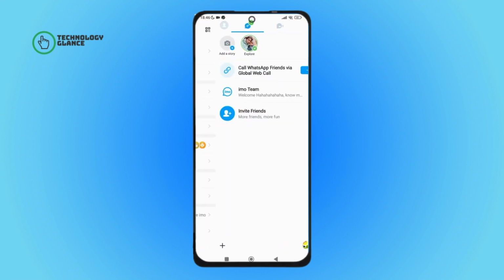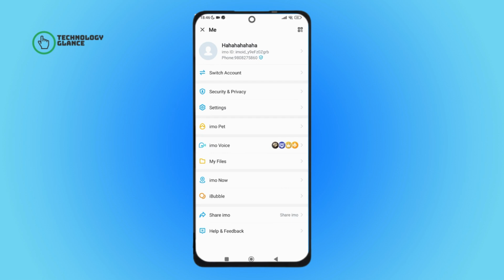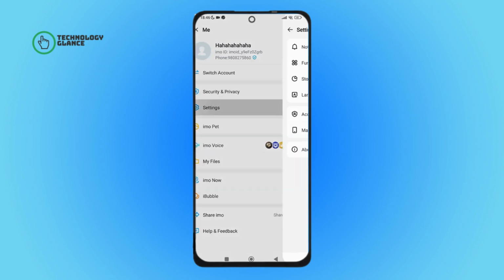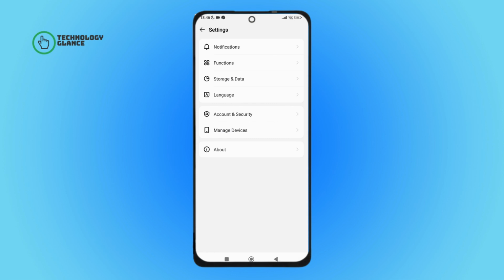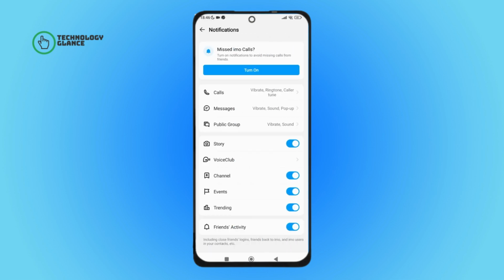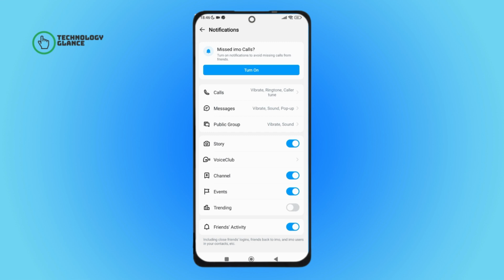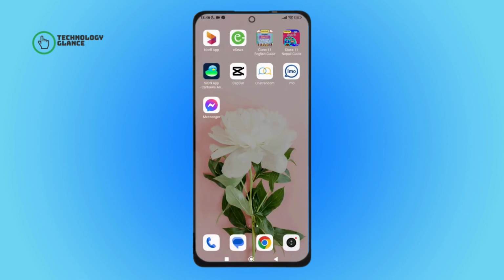How To Turn Off Trending Notification On Imo? |Technologyglance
Put an end to unwanted trending notifications on imo! Watch this quick tutorial to discover the simple steps to turn off trending notifications and enjoy a more personalized imo experience. Take control of your notifications effortlessly.